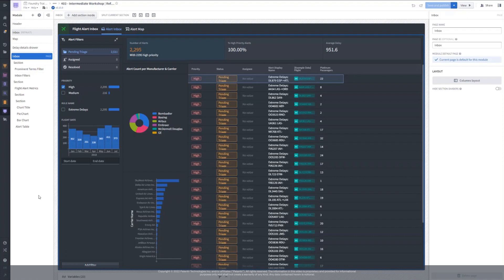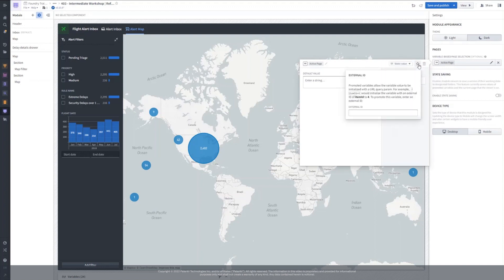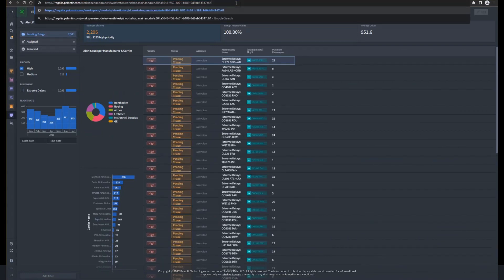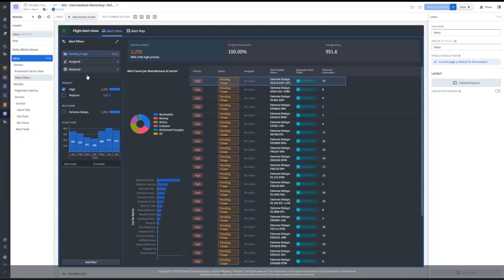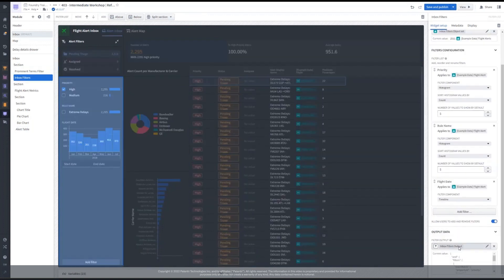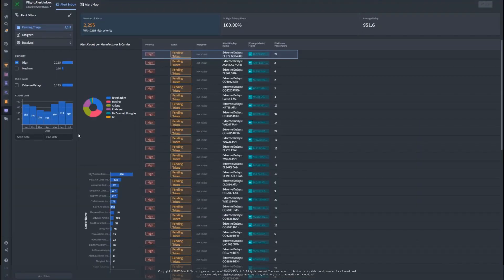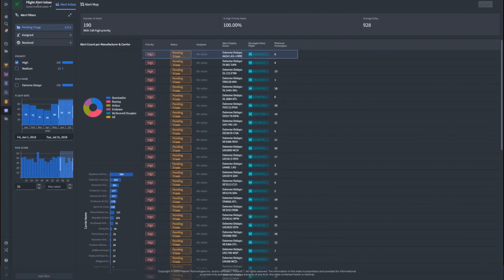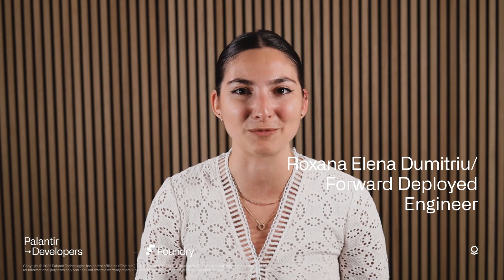Workshop | How to Preload States in Foundry Workshop Applications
Users for your Workshop application may often repeat workflows with  consistent filters for region or time frame. They may navigate to specific pages to reach relevant data. To save your users time, in this video you'll learn how to configure your Workshop applications to allow your end-user to preload states so they can immediately reach the data they need.

For more information on saving states in Workshop applications, check out our public documentation